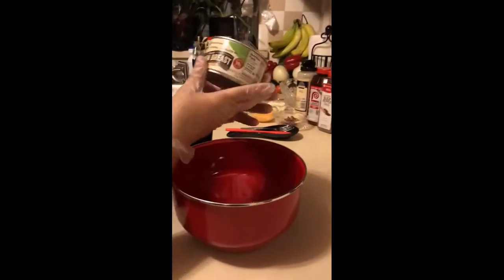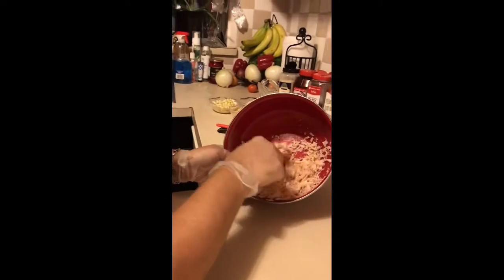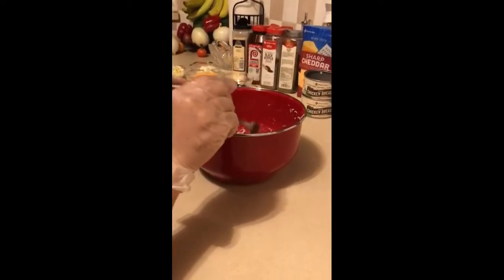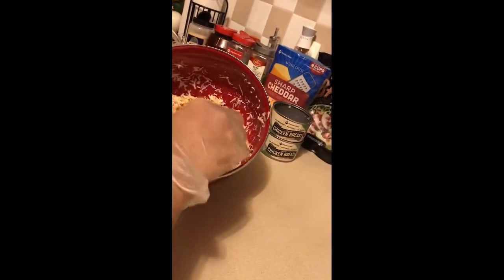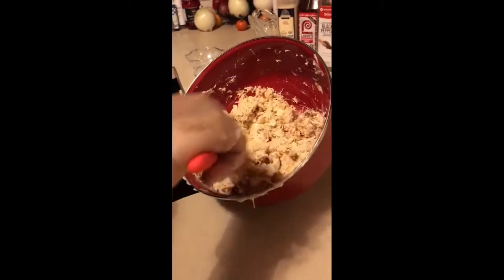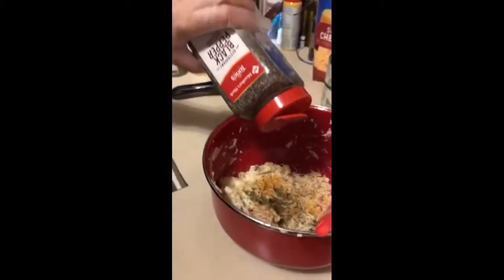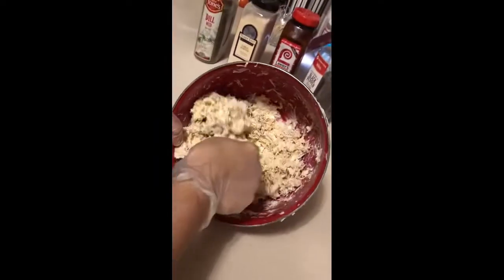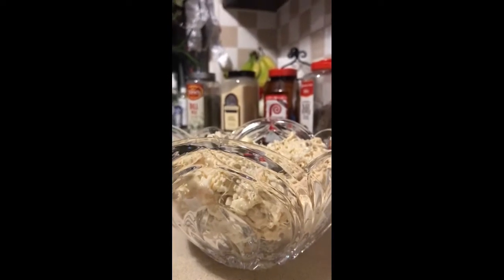Chicken Club Salad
This chicken club salad has chicken, bacon bits, cheese, eggs and other seasons to bring a tasty dish that may become a favorite quick dish at your home. Chicken club salad can be for the house, a football 🏈 party, basketball get together, any appetizer needed situation or made just for a sandwich. It is a favorite around here. We hope you will enjoy it. It adds a little twist to plain chicken salad! Let us know if you like it.